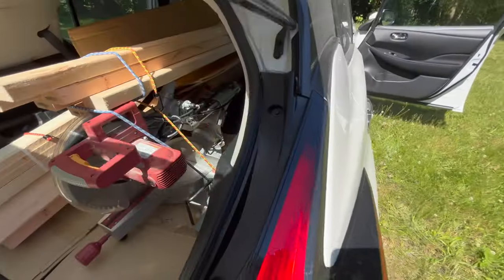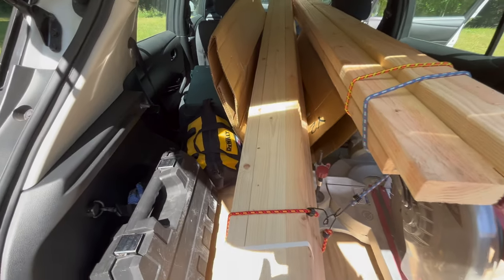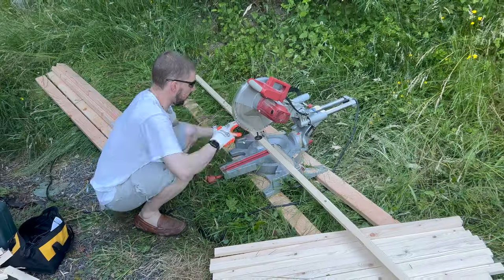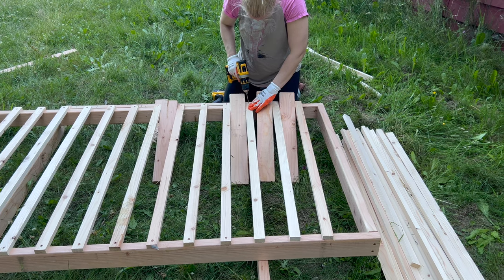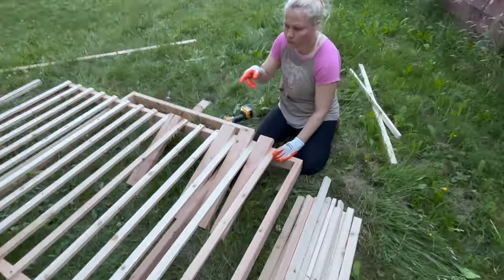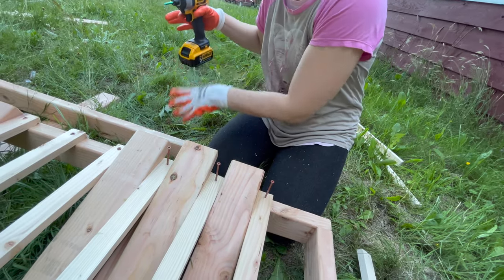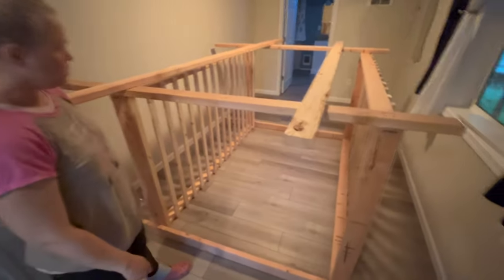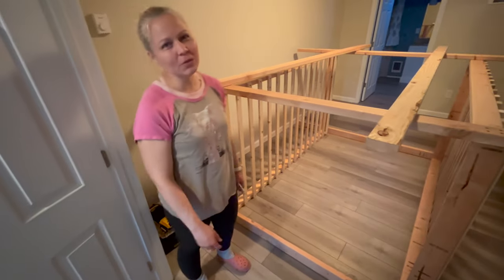DIY Bunk Bed Build for our Tiny Home